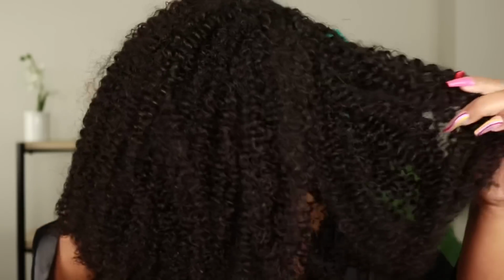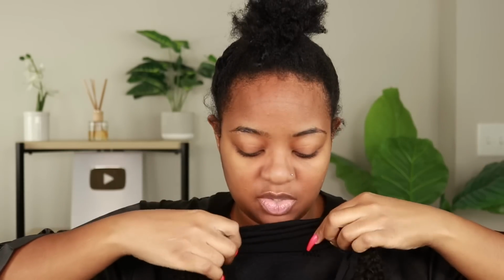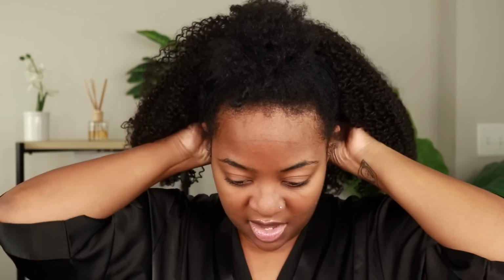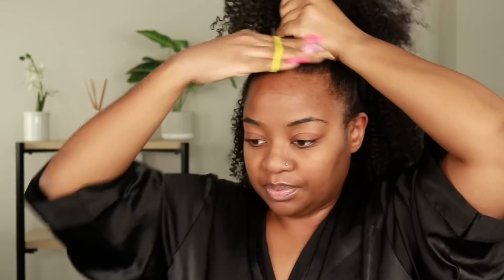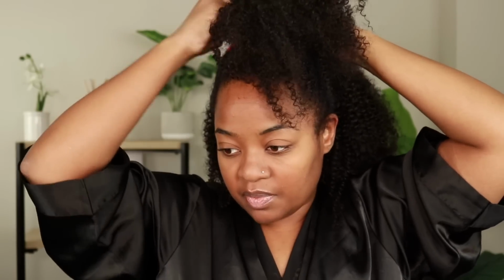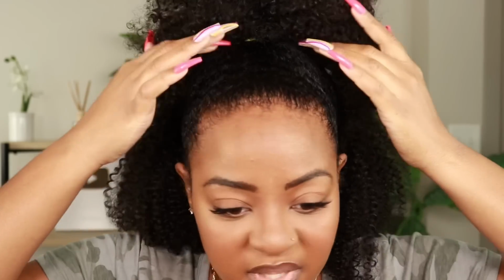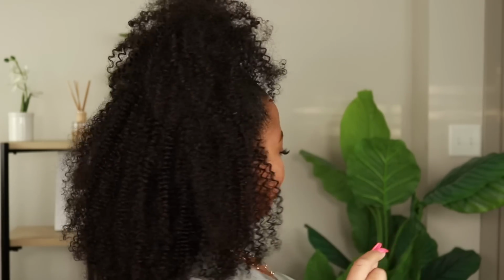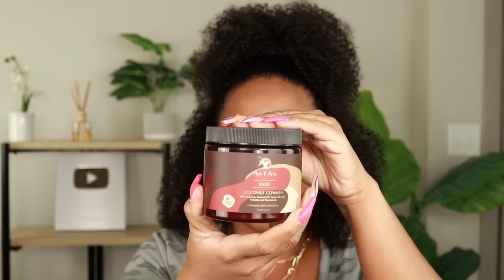WAIT A MINUTE!!! I Did My THING With This Headband Wig To Make It Look Natural! 🔥 | MyFirstWig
√ Busy day, unplanned meeting, any other occasions you might need this!

--- HEADBAND WIG - CHEV - HUMAN HAIR CURLY (3B-3C) HEADBAND WIG - HBW045

Link to my floral robe

Hair FAQ:
-Texture: Fine with excessive shrinkage that gives the optical illusion of coarse hair
-Density: medium density
-Porosity: Normal/Medium porosity with a patch of low porosity in the front

That’s all that matters because the curl typing chart is divisive and toxic. What matters most is if your hair likes a product or it doesn’t. 💖